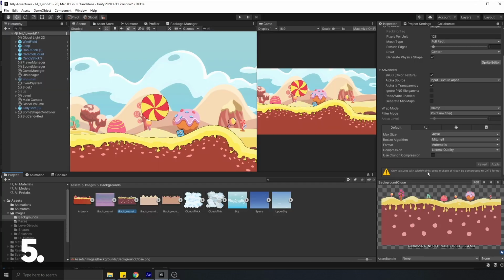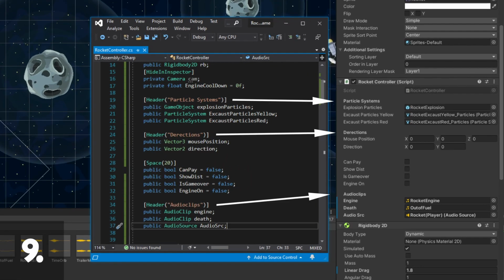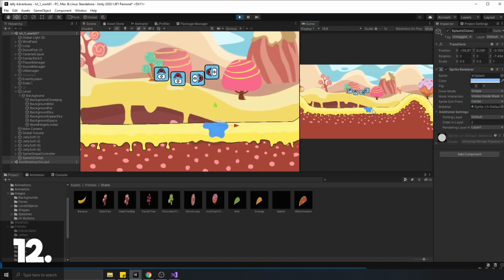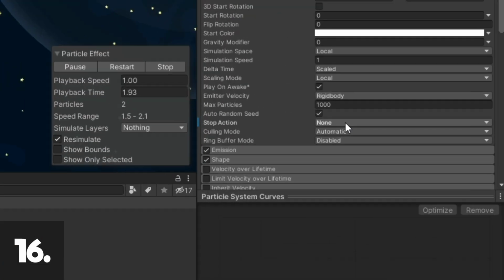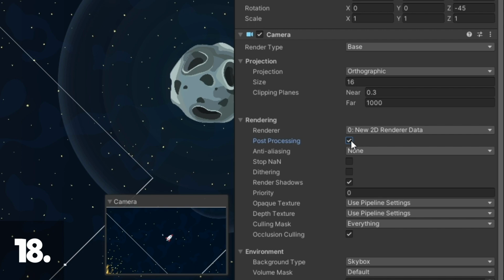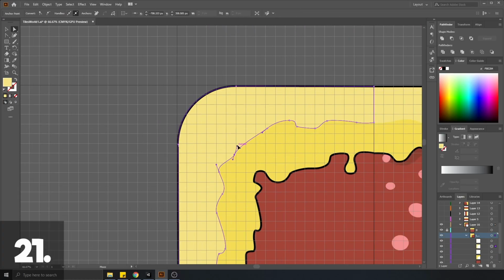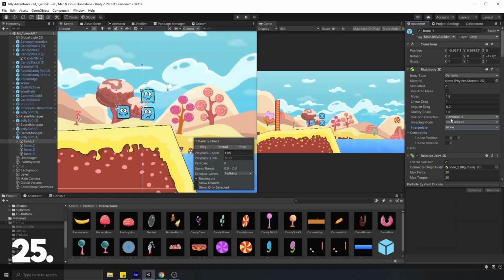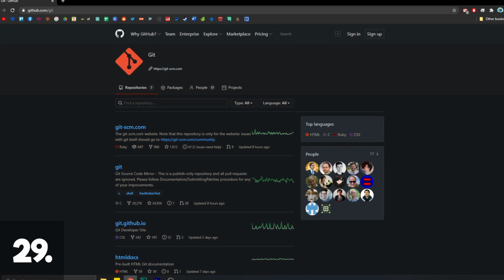30 UNITY Tips for 2D Games!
I've been making games as a hobbyist game developer for over 7 years. I gathered a lot of experiance and today decided to share it. Heres my 30 UNITY tips & tricks for 2D games! Hope you like it and find it usefull. Cheers and have a good gemedev!